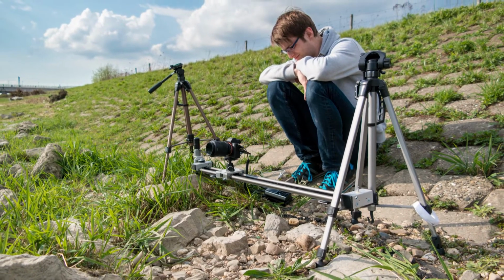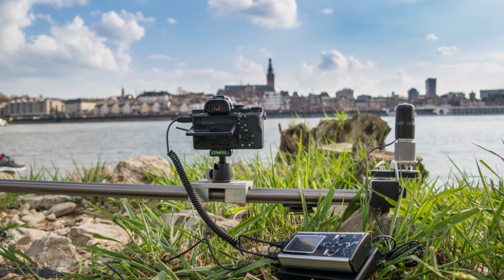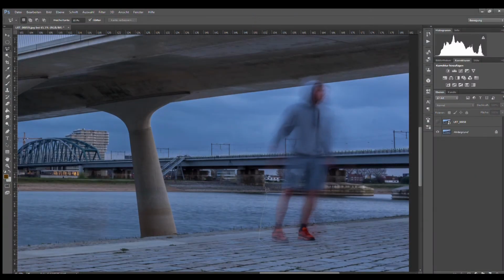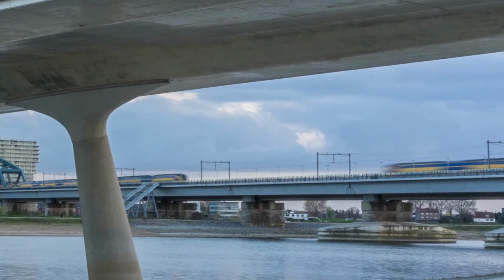Nijmegen 2 Trailer: Behind the Scenes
Behind the scenes/timelapse: I explain some of the settings from two scenes from the timelapse. Also a bit of general timelapse talk, a bit of composition talk and a bit of edit talk – and show timelapse of me what I’m doing while I’m shooting a timelapse (I will make sure that next time my microphone is better levelled).